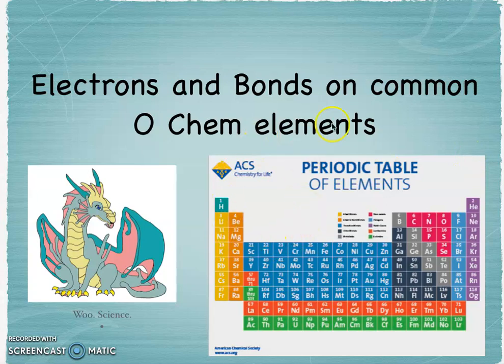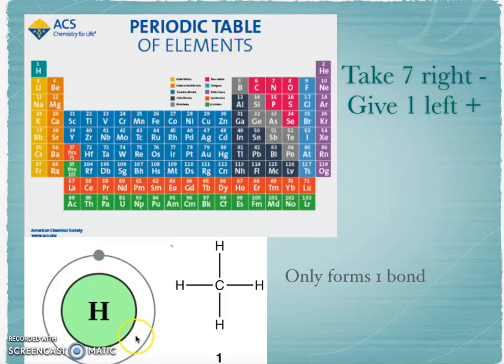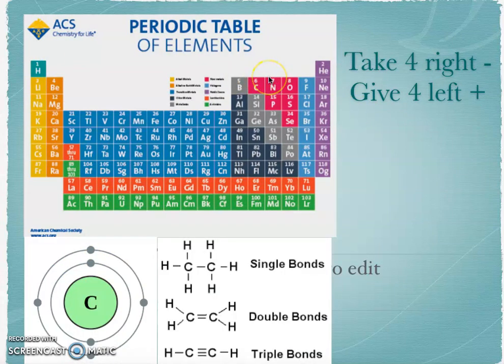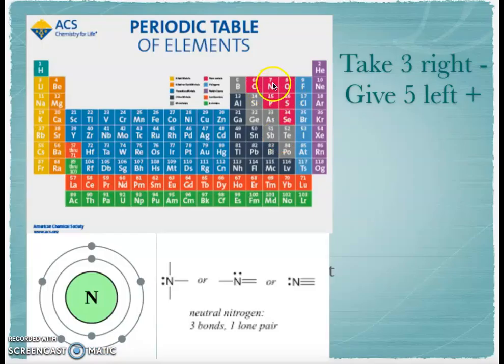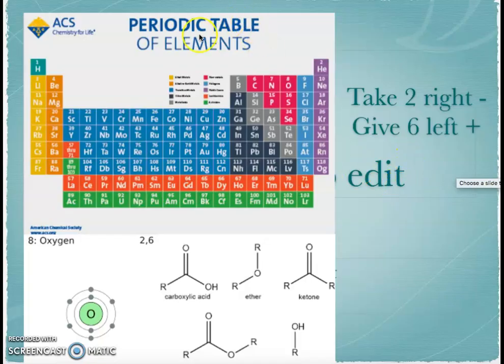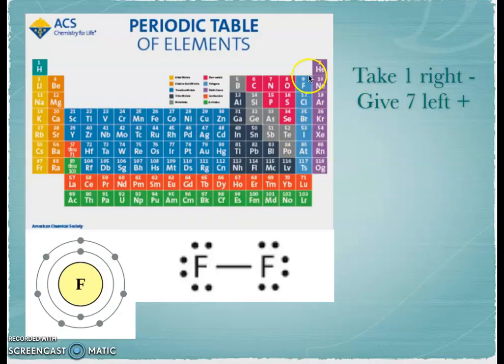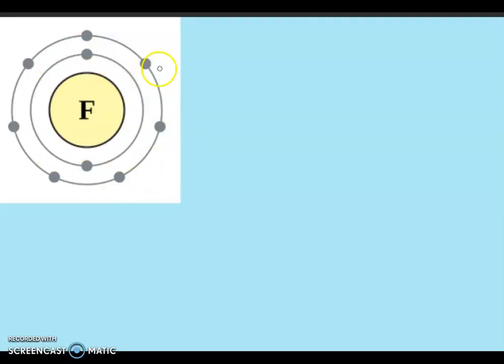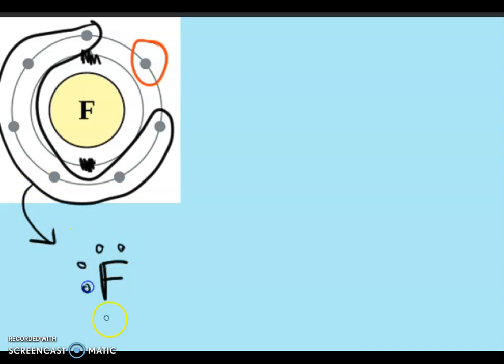How many Lone pairs and Bonds? Organic Chemistry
Edit Note 3:08. 4 away. not 8.
Tried a new format here. Hope this helps :)
Let me know if you need any specific topics.
Images from pubchem and ACS.